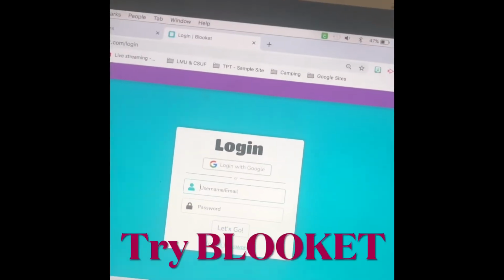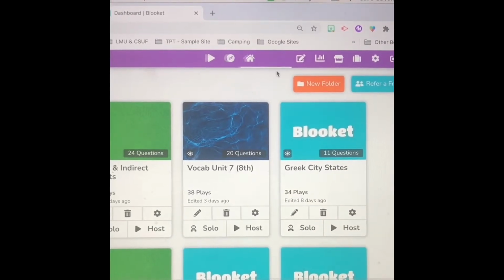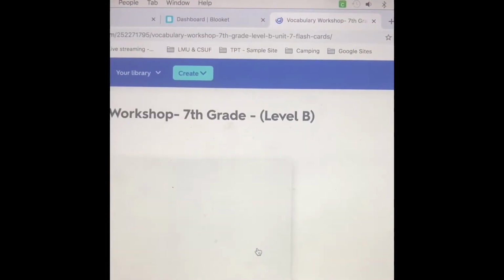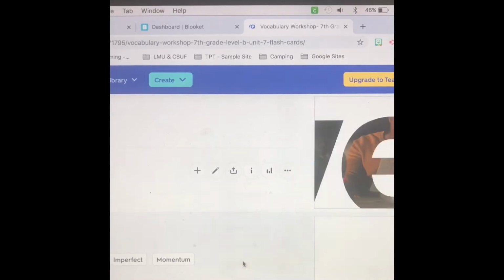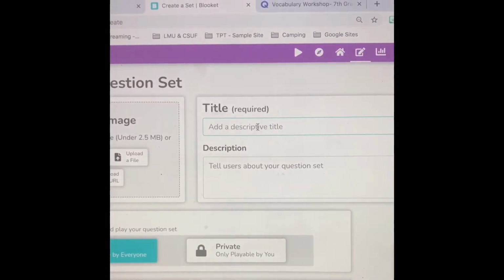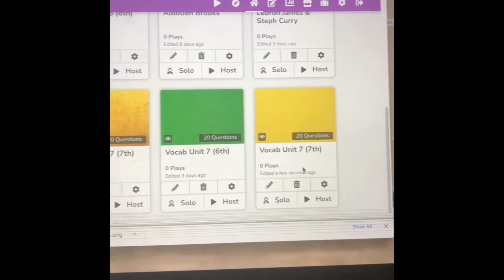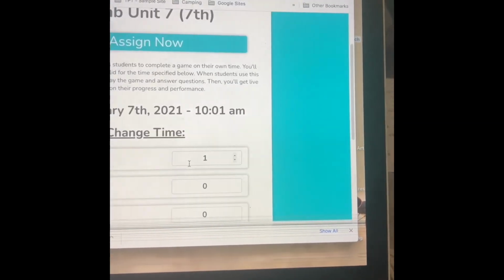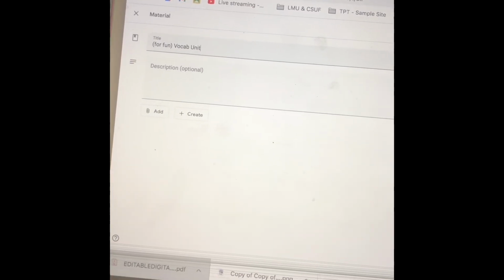Try BLOOKET (1 min. Tutorial)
TRY BLOOKET for  some FUN Asynchronous or Synchronous gamified quizzes in your classroom!  FREE and you can IMPORT sets made in apps like QUIZLET to create QUIZZES/GAMES on vocabulary words, important topics, and math problems!